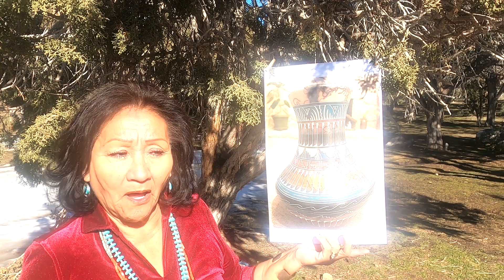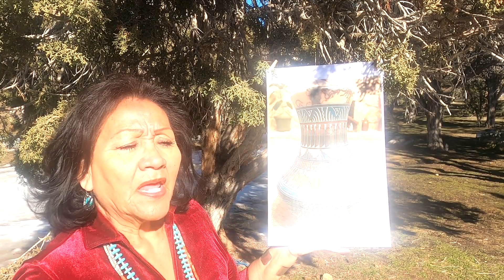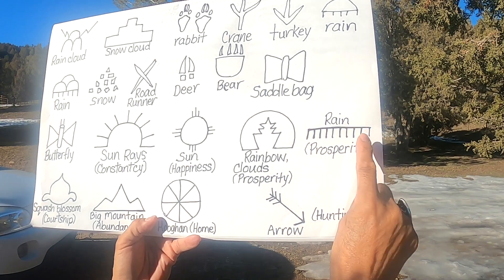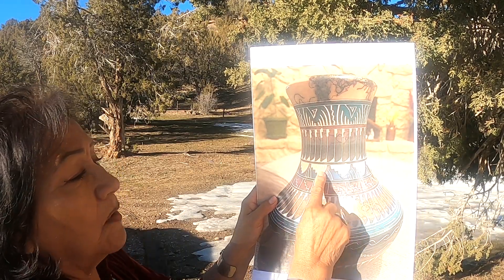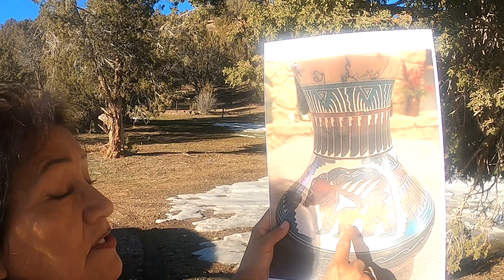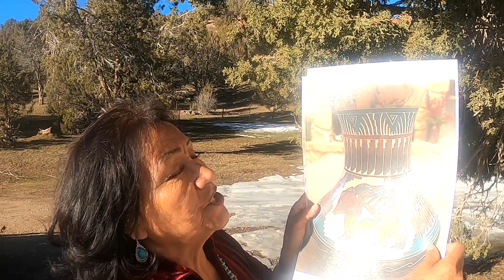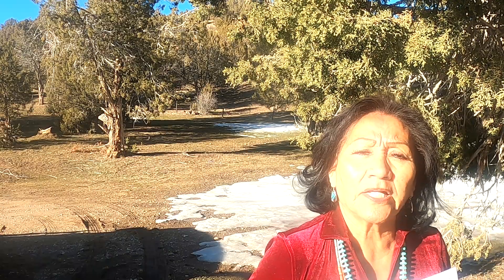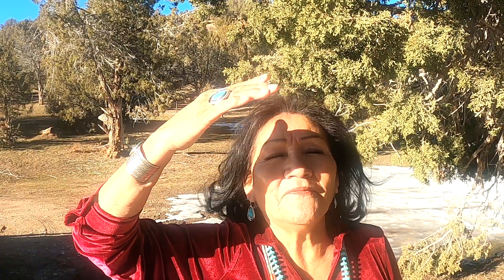NAVAJO GRANDMA Answers 1st sent in "LIVE" Question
Navajo Grandma answers Ryan Green's LIVE question about Navajo Pottery. The Navajo Pottery Ryan had purchased to explain traditional and modern Navajo Pottery it's symbolisms, motifs, and meanings.